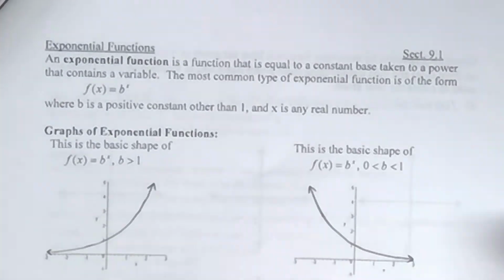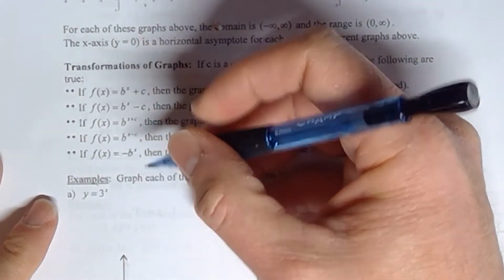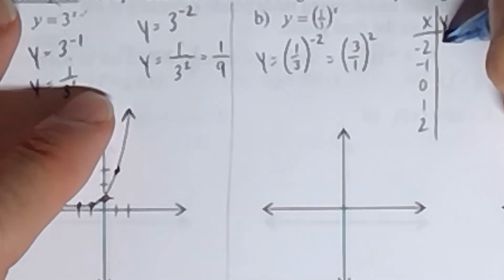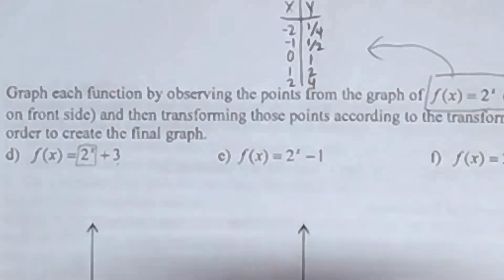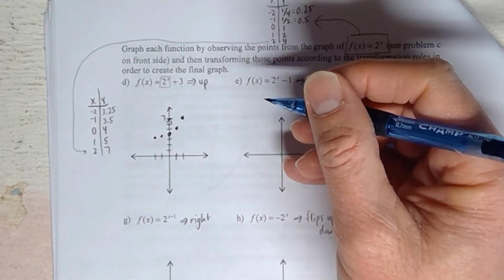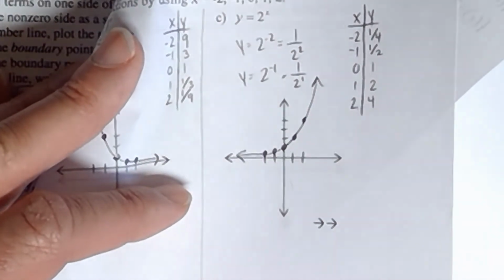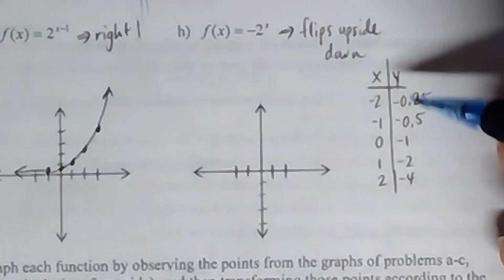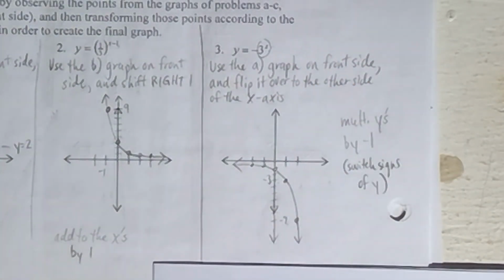Math 71 Section 9.1